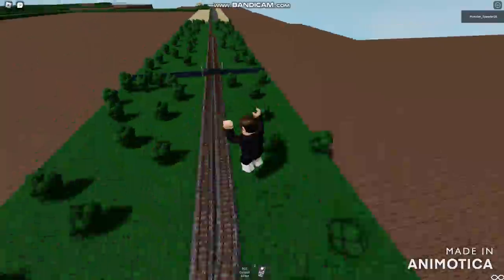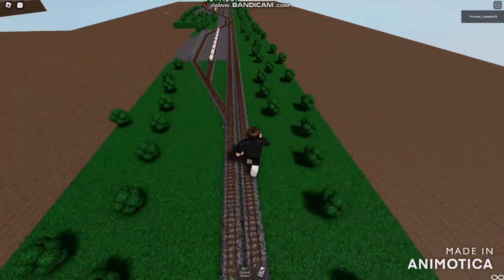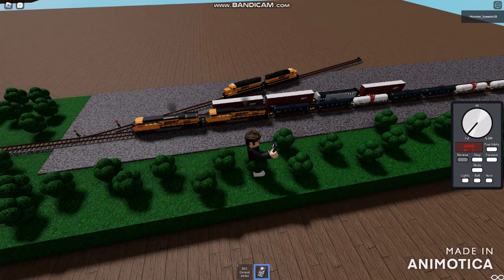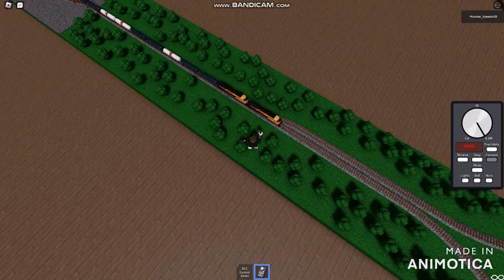Brownsville Tour with myself before Freight Work Demo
Rails around Brownsville

BROFIST .

WARNING!

Good Night✌